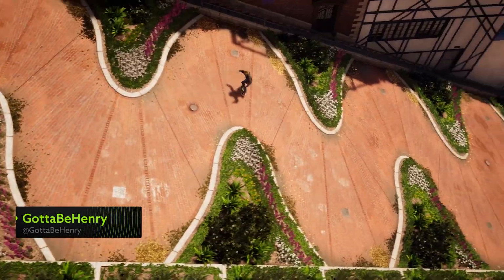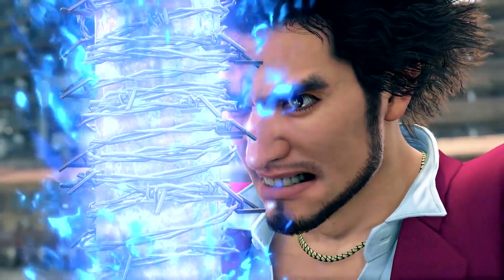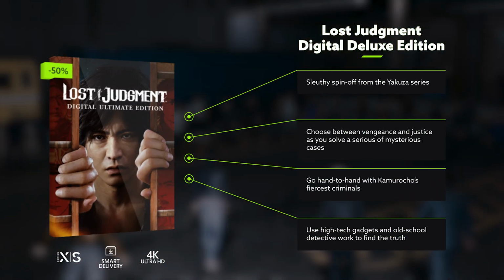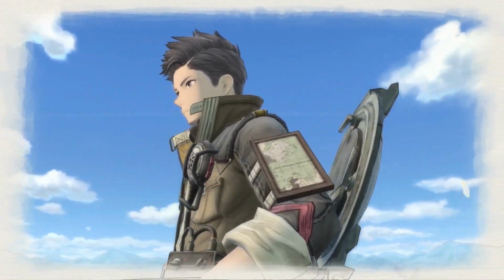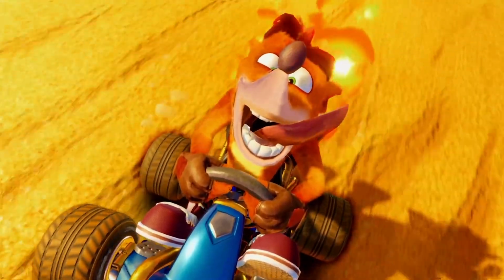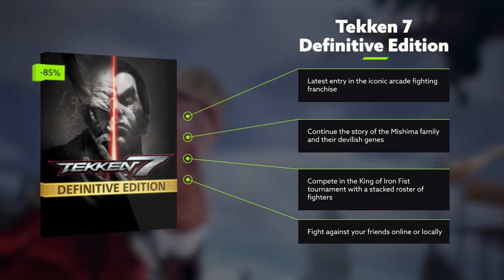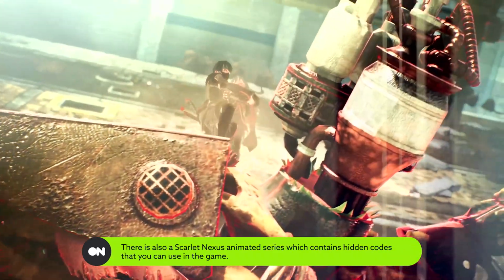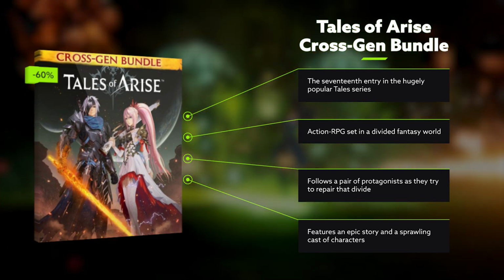Yakuza: Like A Dragon & 17 Other Great Games Are Over 50% Off | Xbox Deals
Xbox Deals of the Week are here once again but this time everything in the video is half off - or MORE! And there are some incredible games, bundles and special editions in here too, from Tony Hawk's Pro Skater 1 + 2 to Yakuza Like A Dragon. Which are you going to buy first?

0:00 - 50% or MORE OFF!
0:10 - The Most Radical Bundle Ever
0:52 - The Tale of Ichiban Kasuga
1:50 - I Fought (With) The Law
2:22 - Tropical Paradise?
3:11 - A JPRG War Opera
3:58 - Seven CLASSIC Games in One Bundle
4:43 - The Best Way To Punch Your Friends
5:24 - Geralt's Weirdest Adventure
6:02 - Technology vs Psychics
6:49 - A Brand New Tale